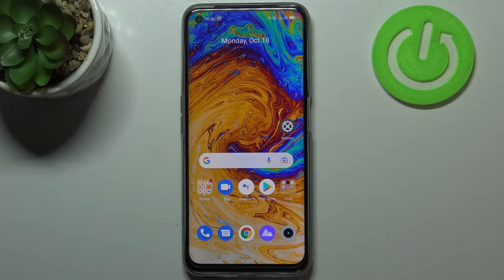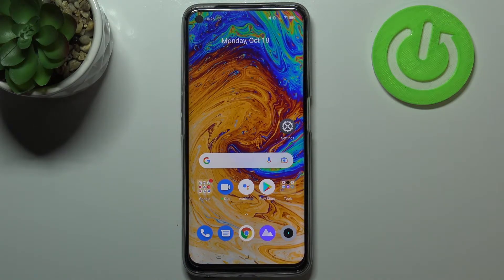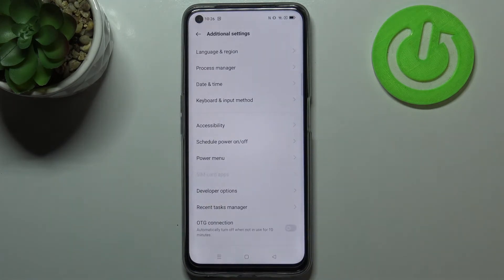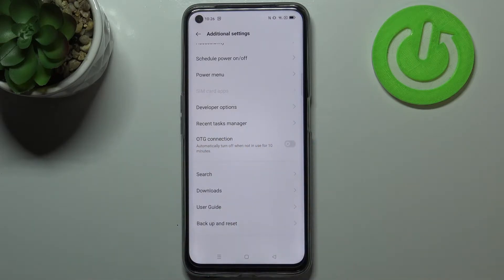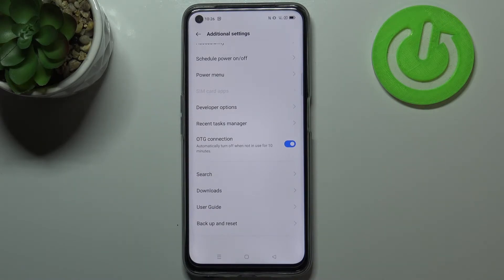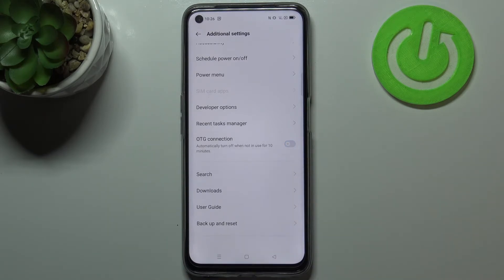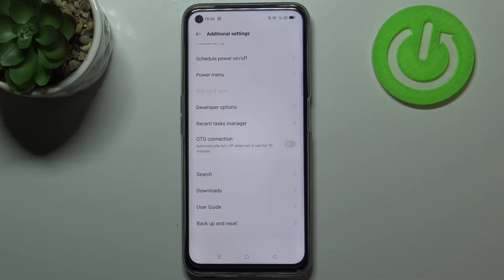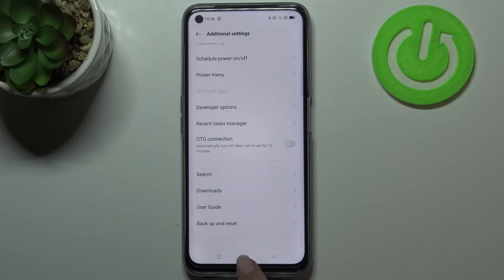How to Enable OTG Connection on OPPO A74 5G – Activate USB OTG Connection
Learn more information about REALME 8i:
Hi there! In today’s video we’re going to show you a very interesting and useful feature on your REALME 8i. This feature is called OTG Connection and it allows you to use your REALME 8i as a USB charger. If your bluetooth headphones run out of battery too fast and you have no possibility to charge them right now, you can always use the OTG connection feature in order to do that. So if you wish to learn how to use OTG connection, you should just watch this short tutorial to the end, follow the instructions described by our specialist, and try to perform this operation yourself on your REALME 8i.

How to turn on OTG Connection on REALME 8i? How to allow OTG Connection in REALME 8i? How to enable OTG connection in REALME 8i? How to switch on OTG Function on REALME 8i? How to enable OTG on Android? How to enter Developer Mode on REALME 8i? How to open Developer Mode on REALME 8i? How to use USB OTG Connection on REALME 8i? How to enable USB OTG Connection on REALME 8i? How to connect REALME 8i to another device via USB?